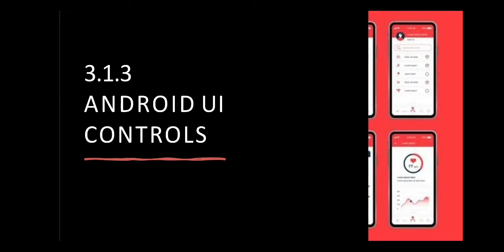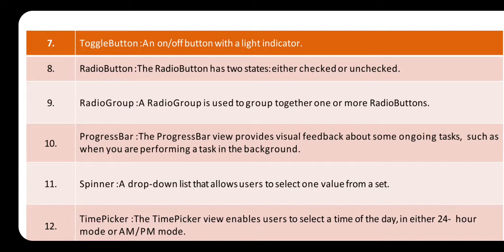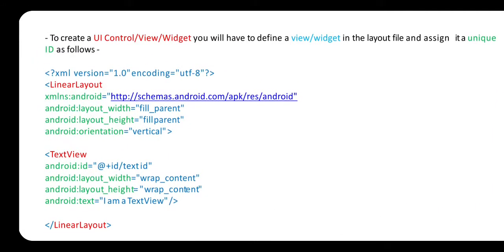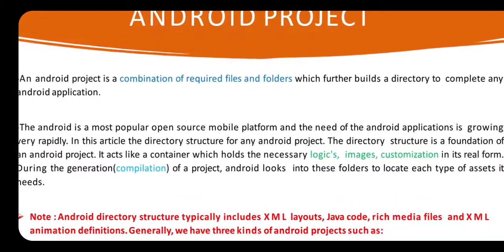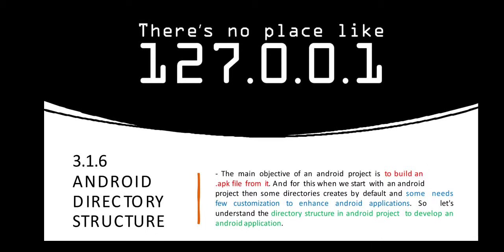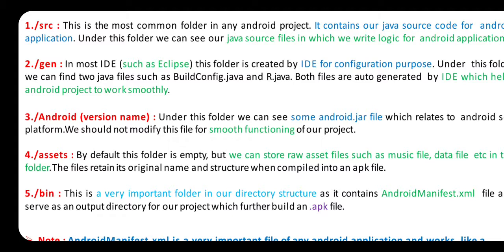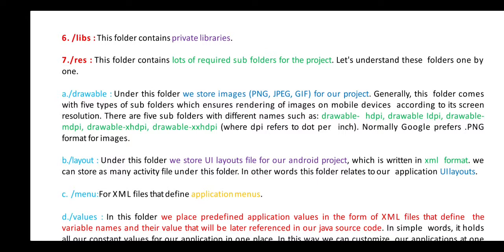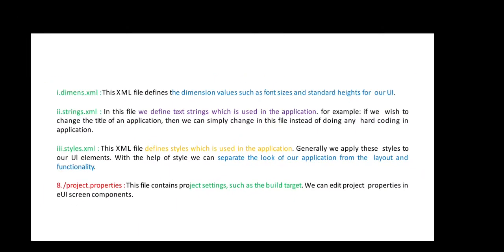MAD Unit3 part2